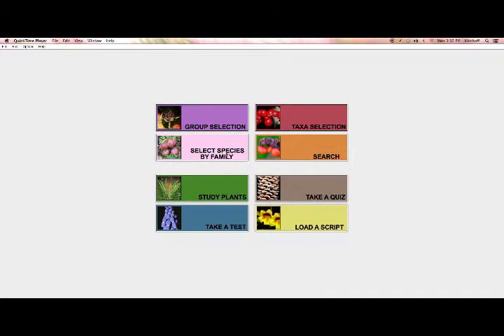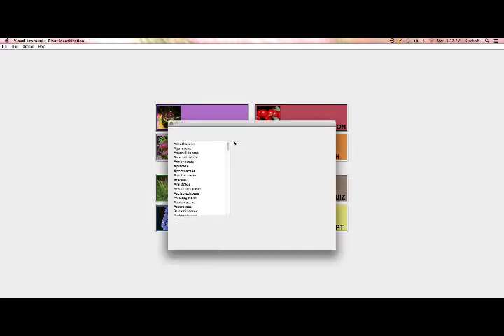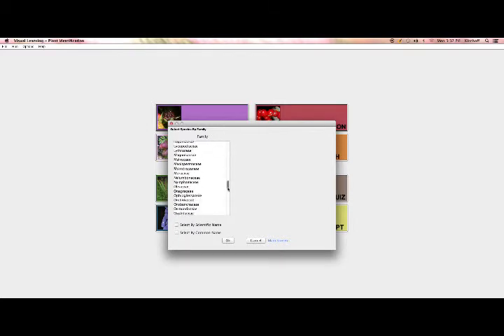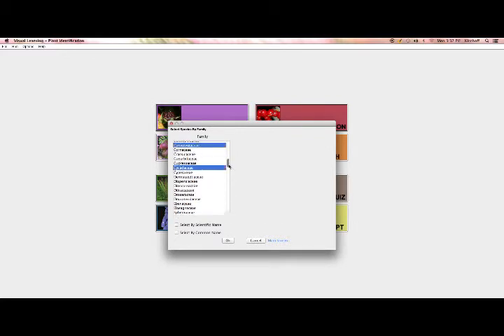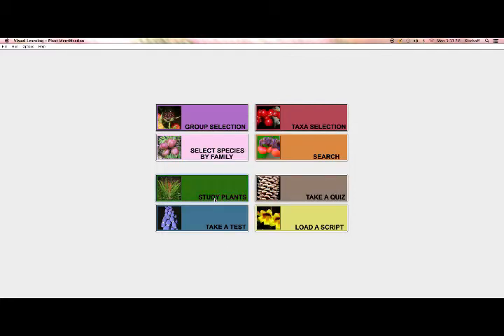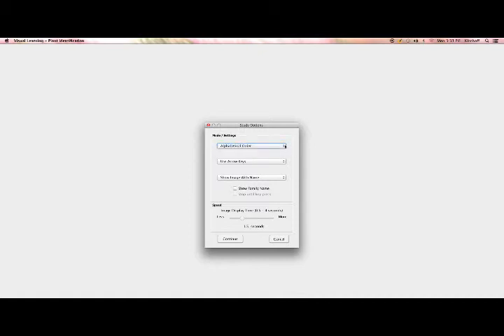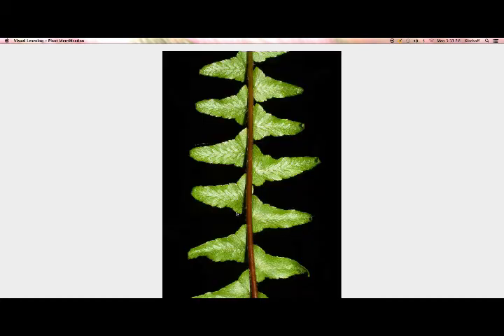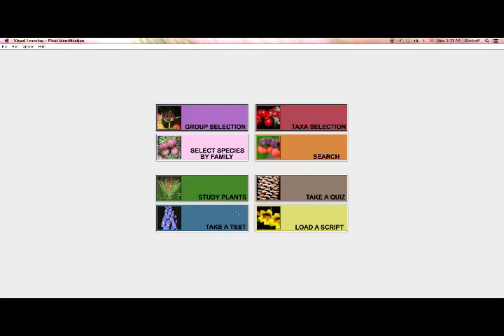04 Tutorial Select Species by Family